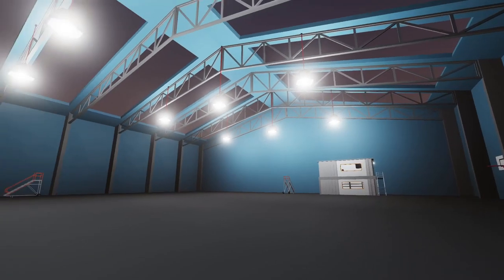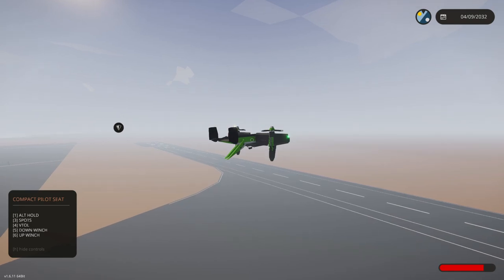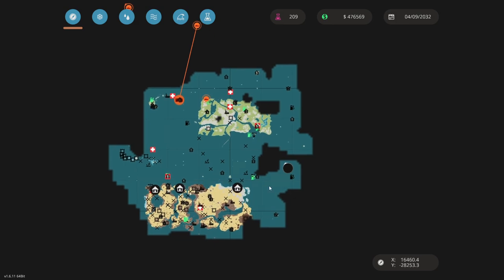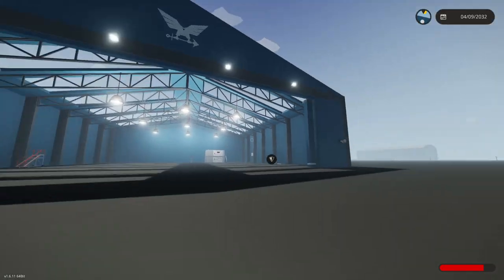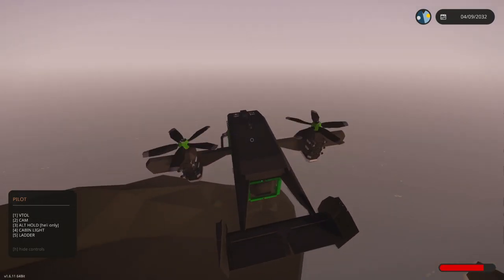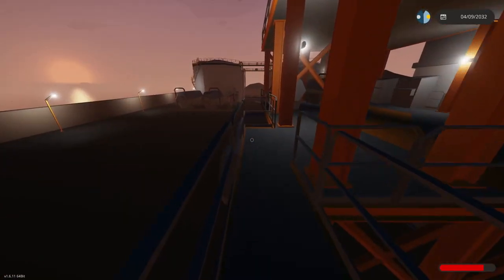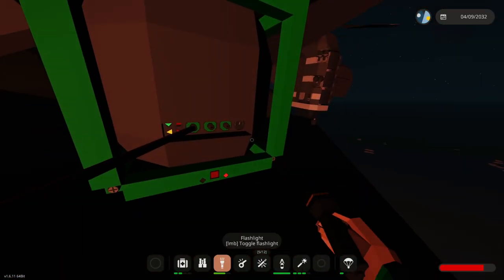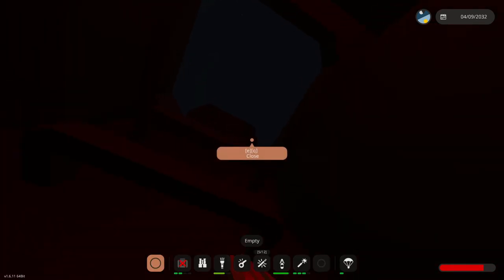3 Disasters & Maybe a Few More! [S4E30] STORMWORKS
In this episode we try and grab lots of fuel for the base in this classic career mode with the Industrial Frontier dlc and the Natural Disasters.